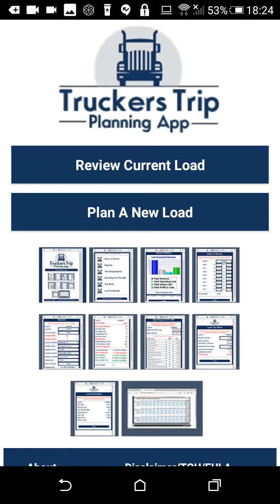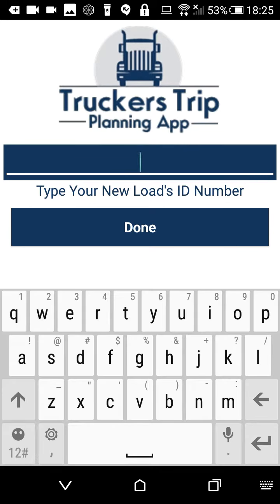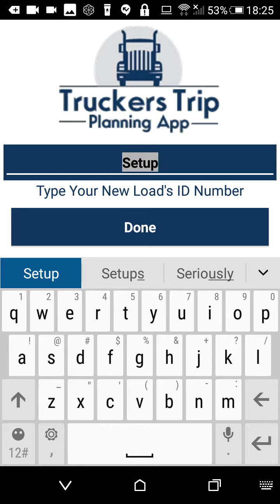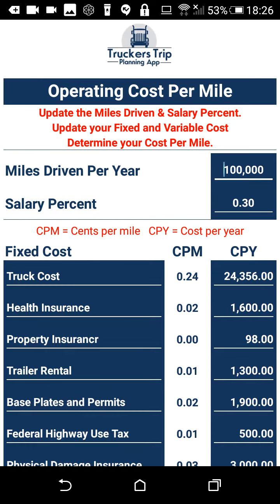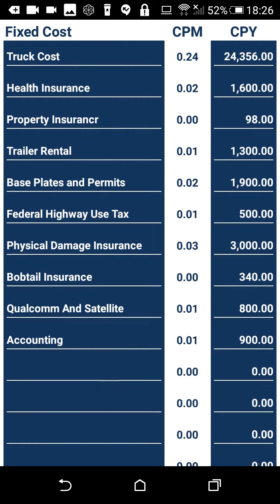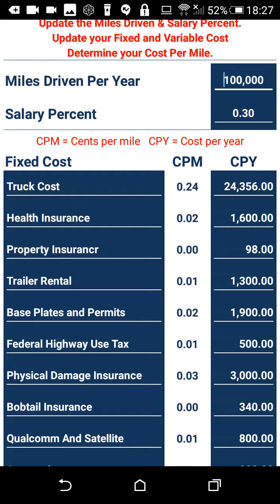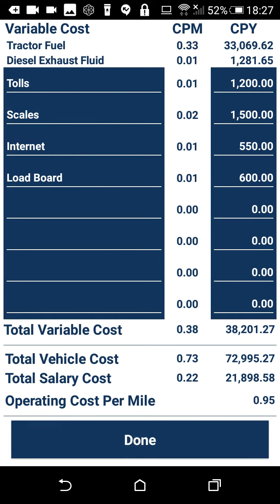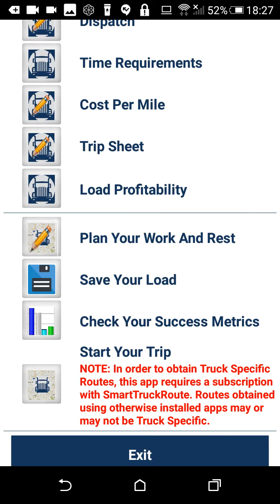Truckers Trip Planning App (Initial-Setup For Owner Operator Cost Per Mile And Truck Settings )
This Truckers Trip Planning App Owner Operators initial setup video will demonstrate how to setup the owner operator's cost per mile and truck settings and save it to file so that it is always available and only needs to be reviewed for changes when you calculate per mile cost or rate per mile for a new load.

Learn to calculate Owner Operator trucking per mile costs using the Truckers Trip Planning App Cost Per Mile Calculator and calculate cost per mile, rate per mile and pay per mile